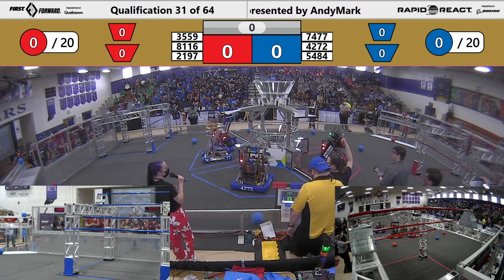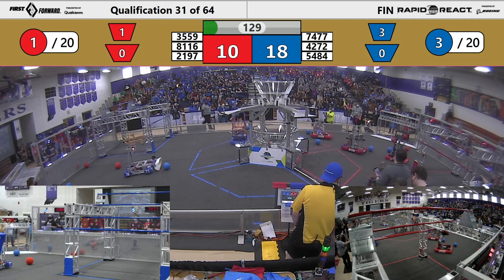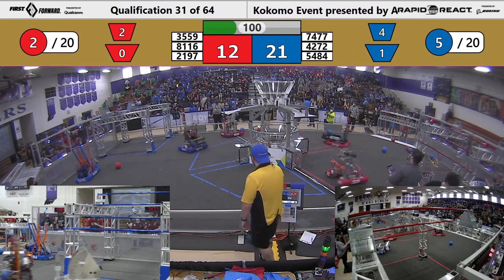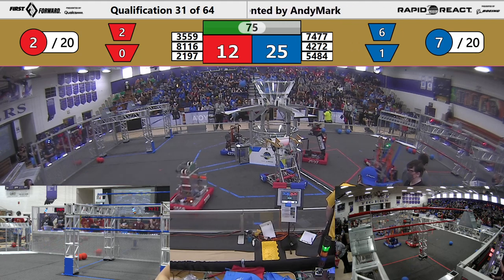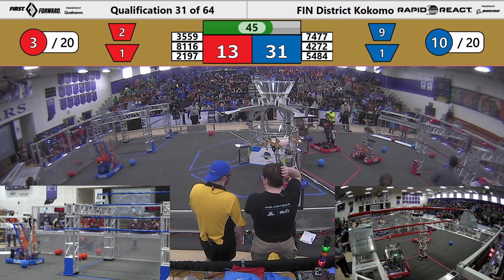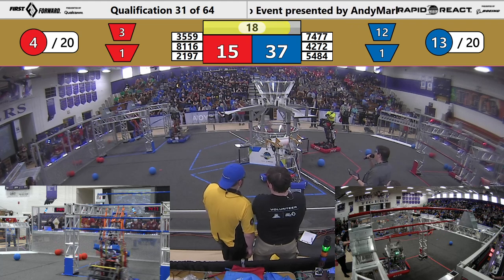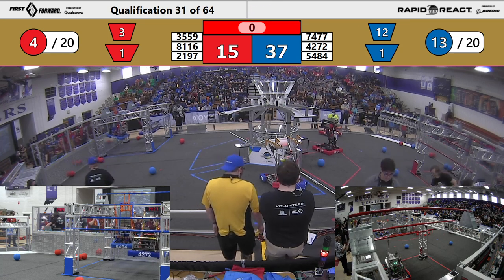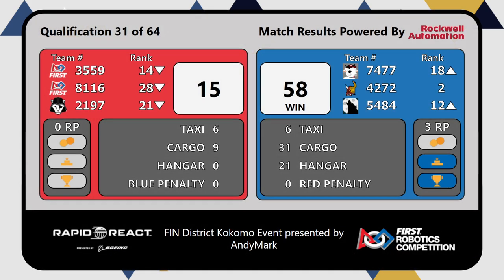FIRST Indiana Robotics 2022 Kokomo District Event Qualification Match 31